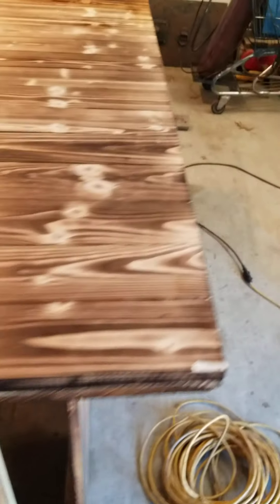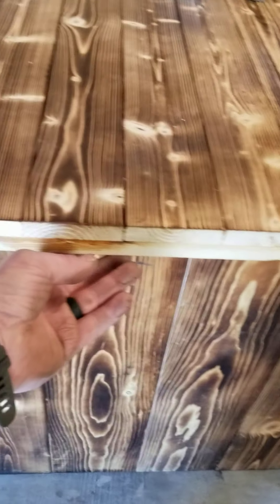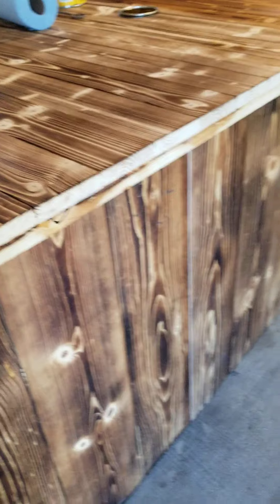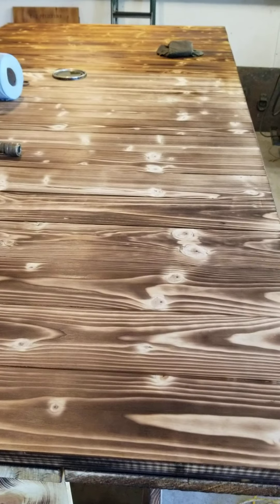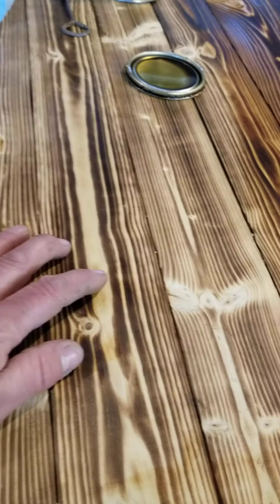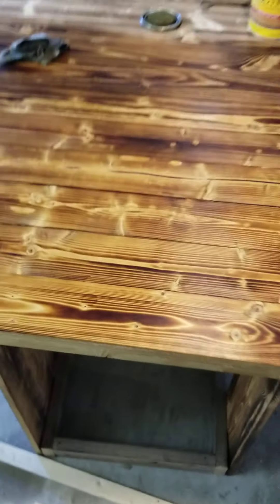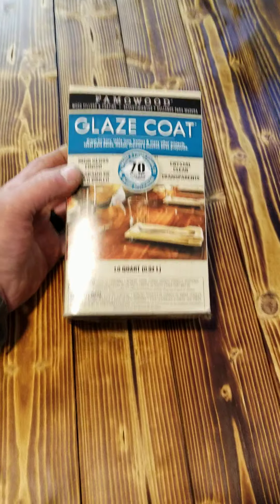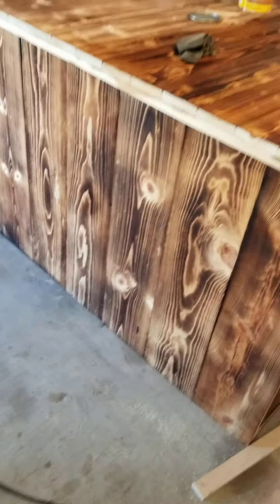Kitchen island build